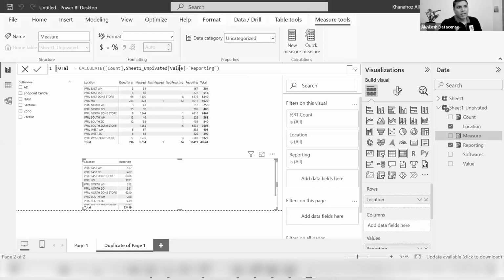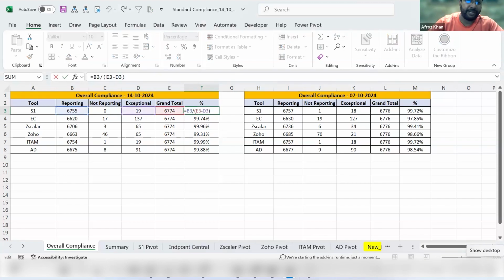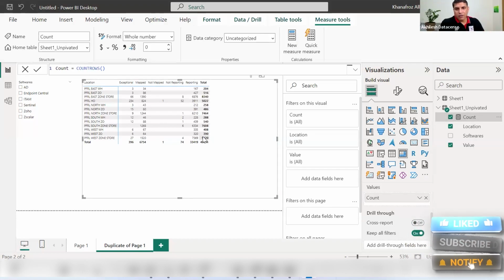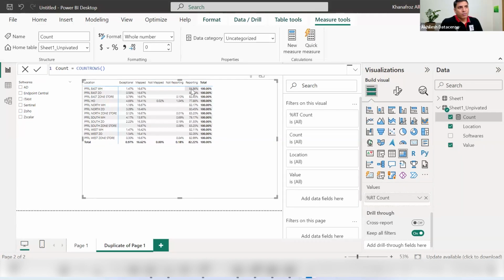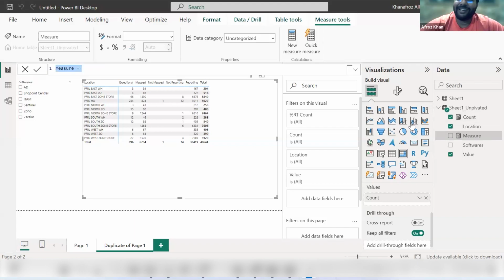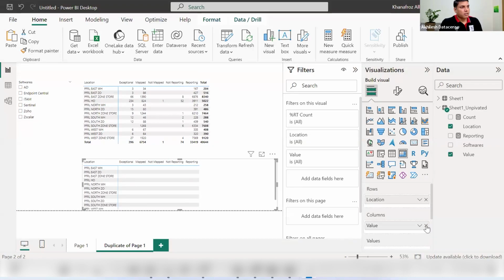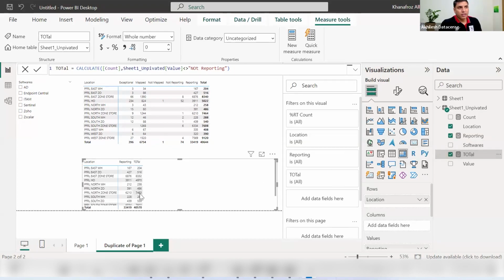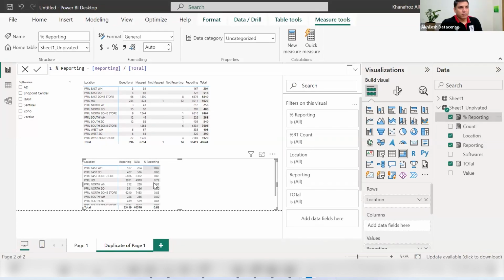Percentages in Power BI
Learn how to calculate percentages in Power BI. This step-by-step tutorial walks you through different percentage scenarios using real-world examples.